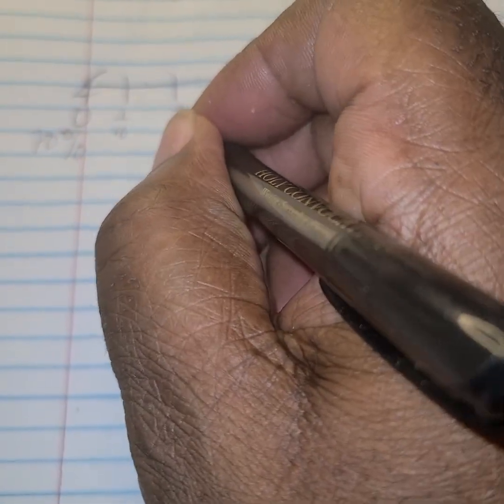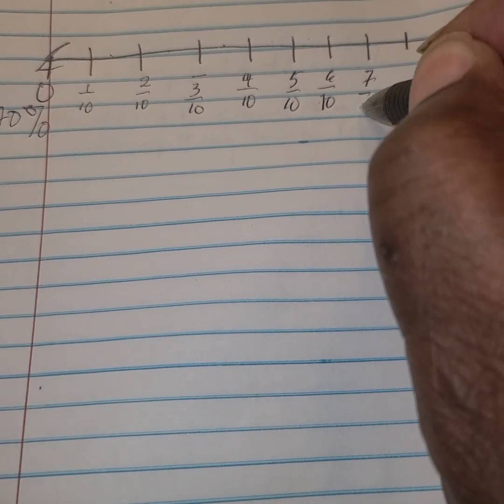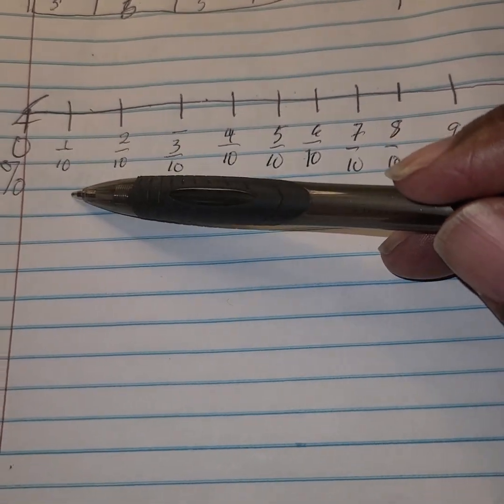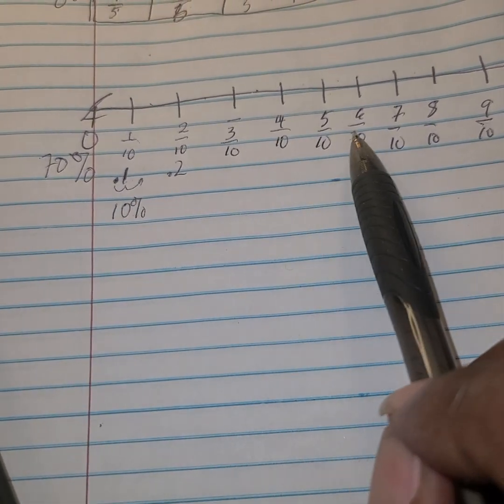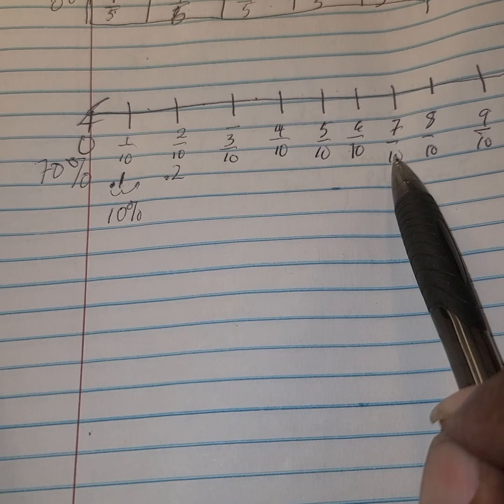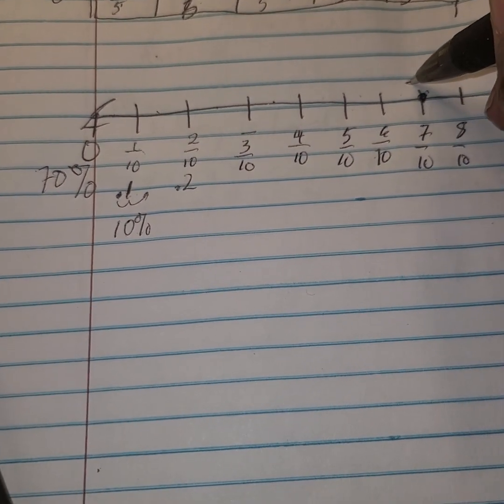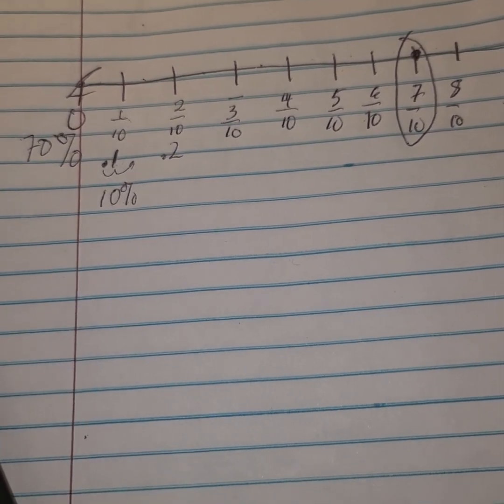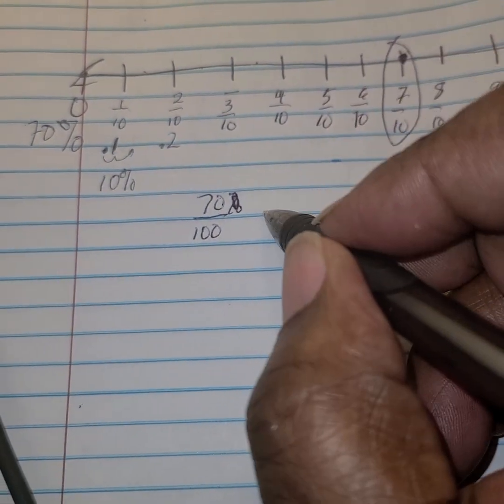Finding Percentages on a Number Line